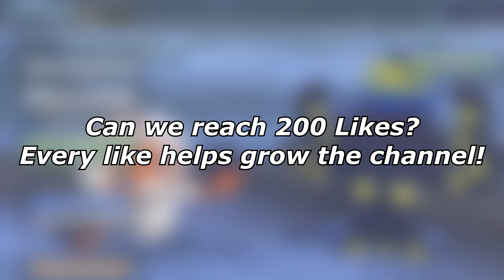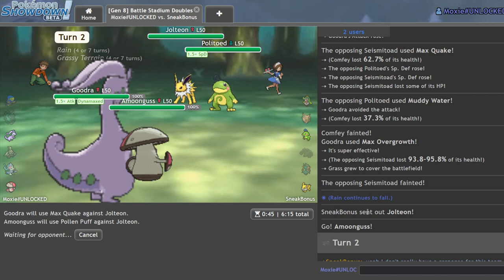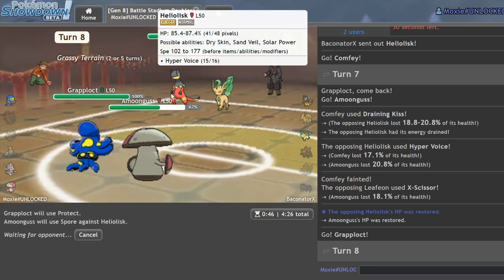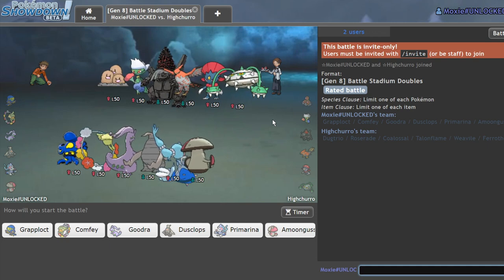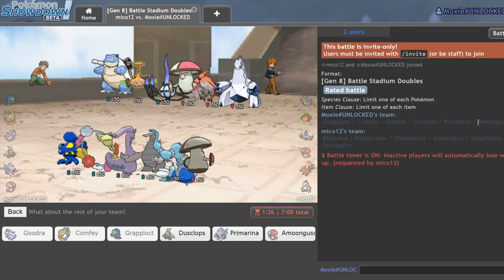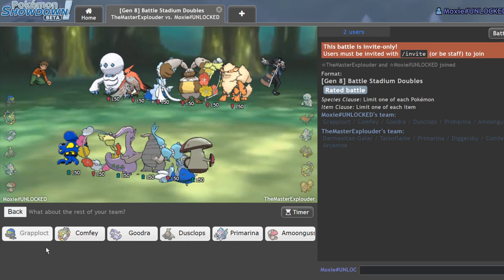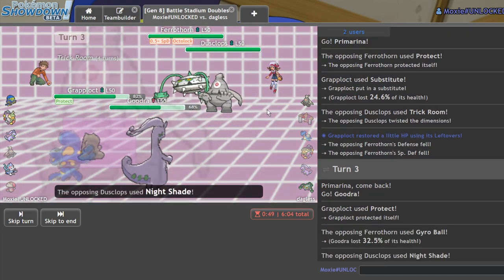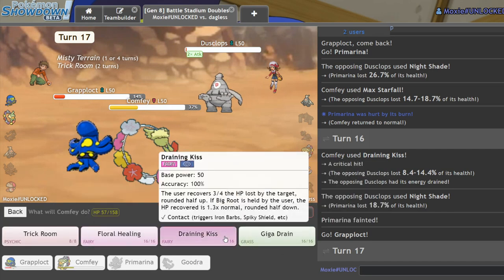Grapploct UNLOCKED | Pokemon Sword and Shield VGC 2020 Showdown Live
Today I struggle to get grapploct to do its one job!

3. Send a tip, ask a question
5. Download and install OBS Streamlabs with my